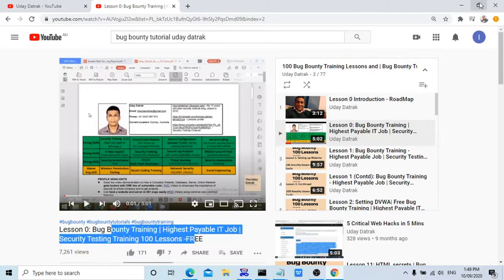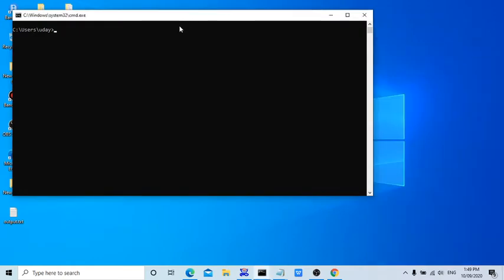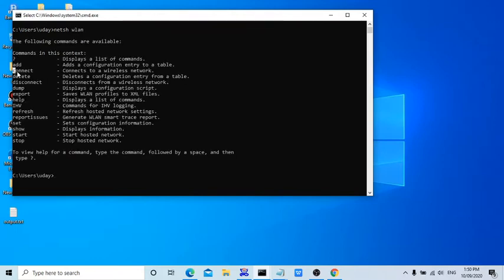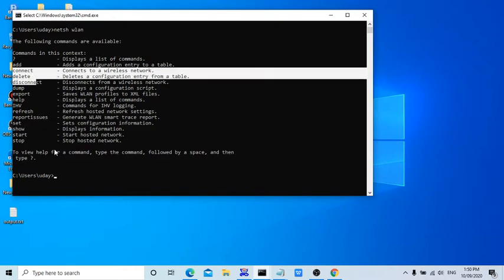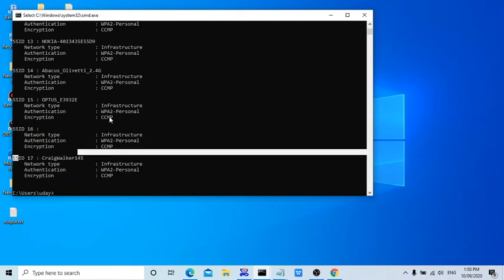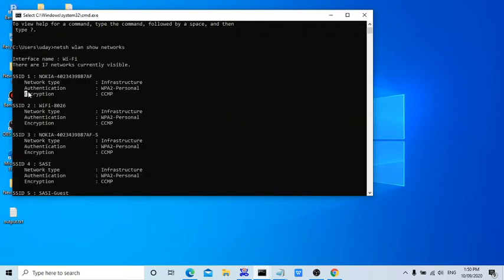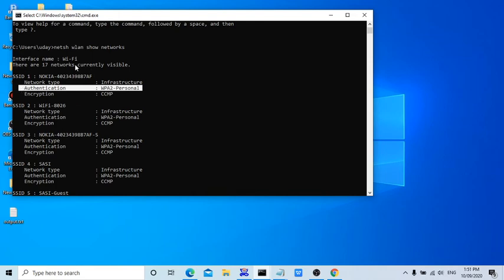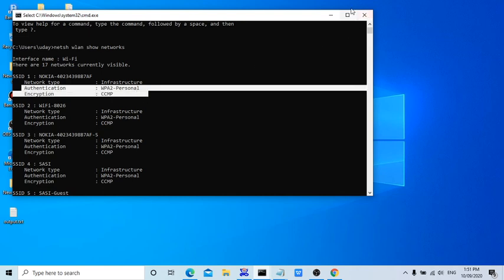67 netsh show networks Windows Dos Commands tutotrial System Admin tutorial commands